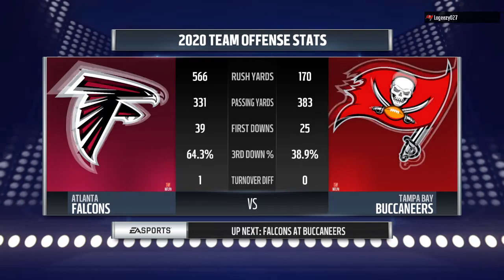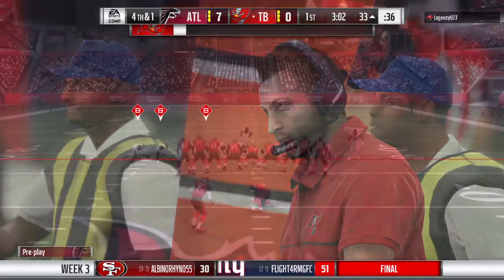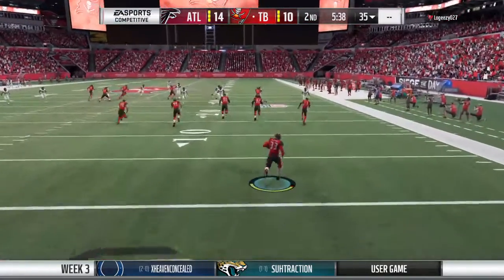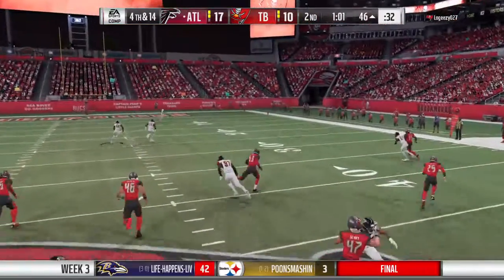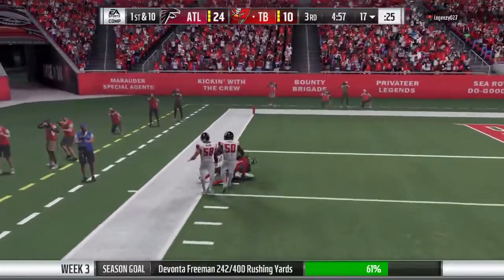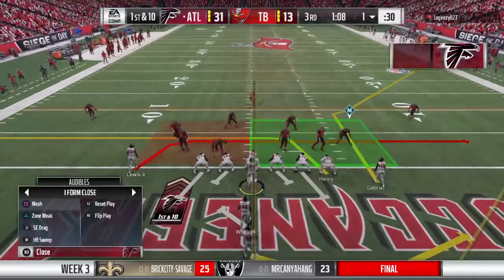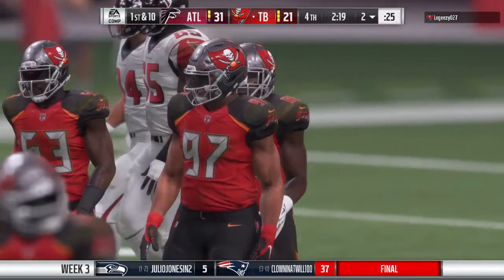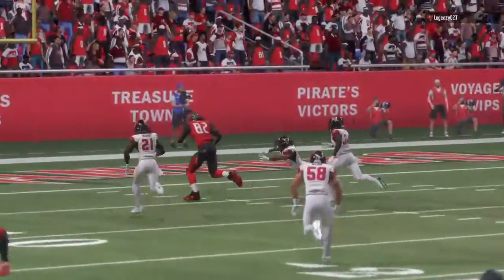Falcons vs buccs s4w3 madden is life18